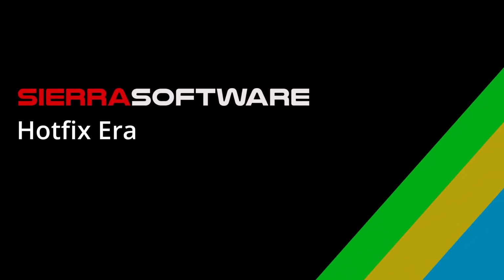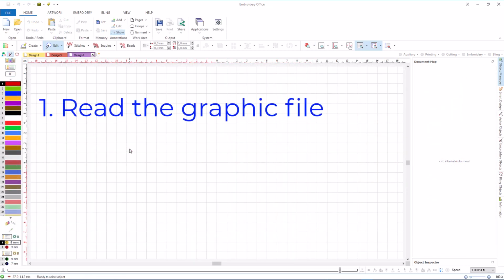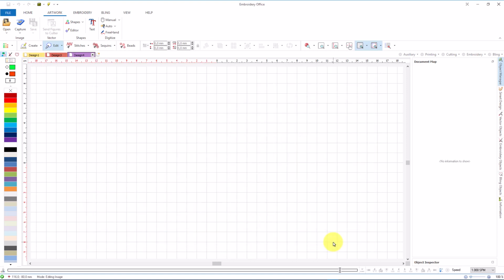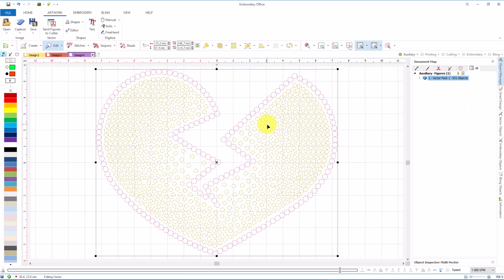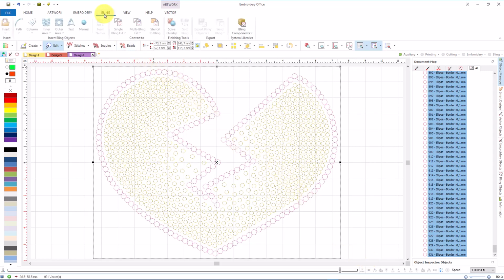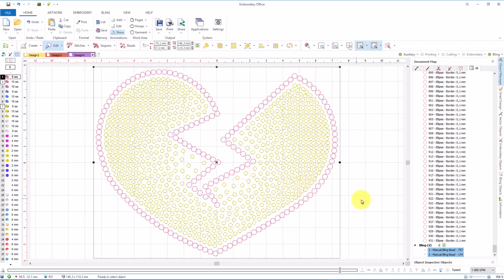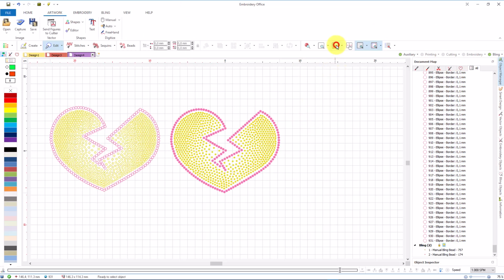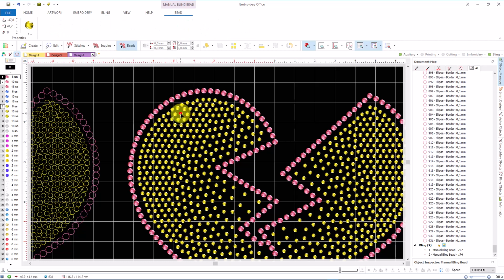Hotfix Era - Converting stencil files to bling designs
How to import a rhinestone stencial file created with a graphic application to a real bling design in just 2 simple steps